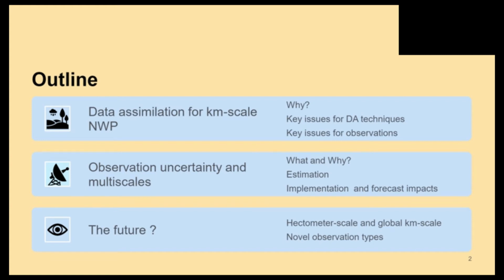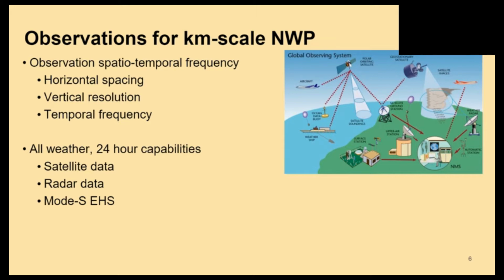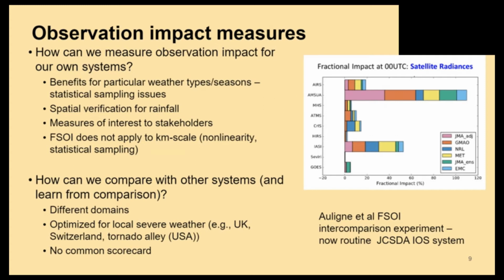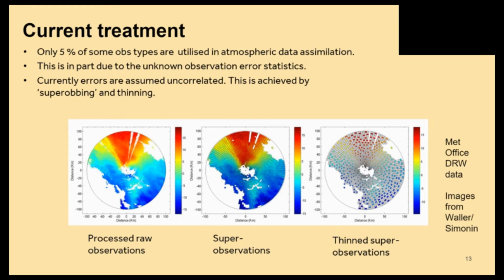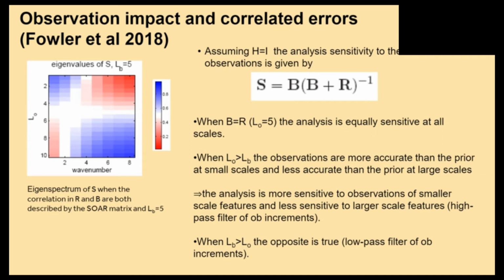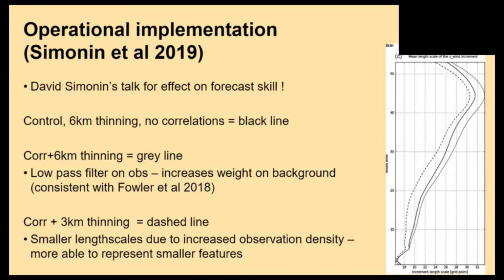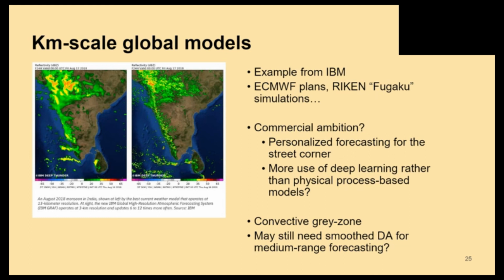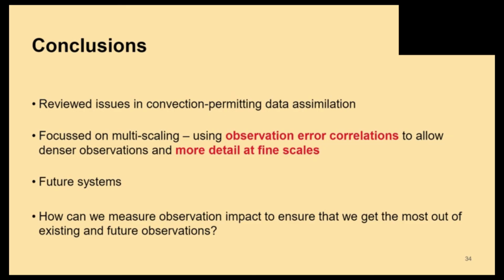019 NWP Sarah Dance